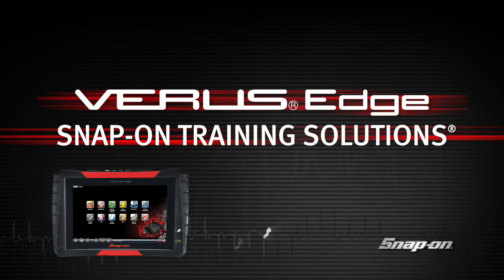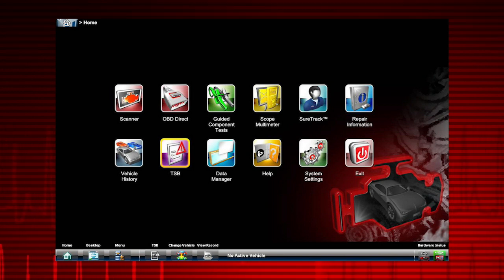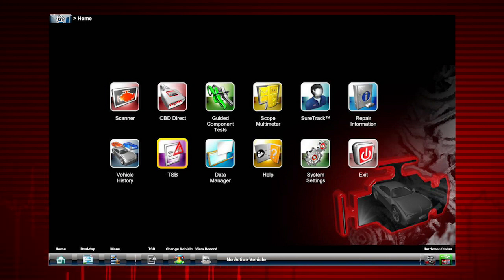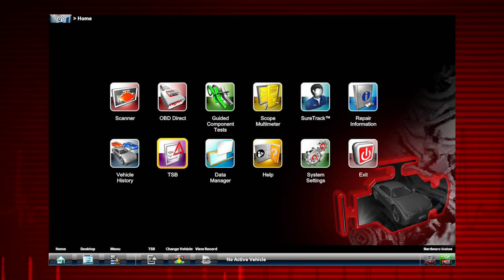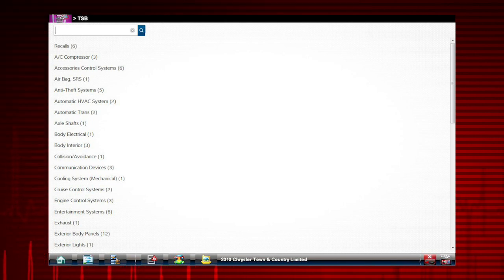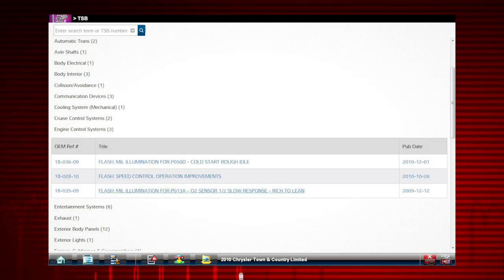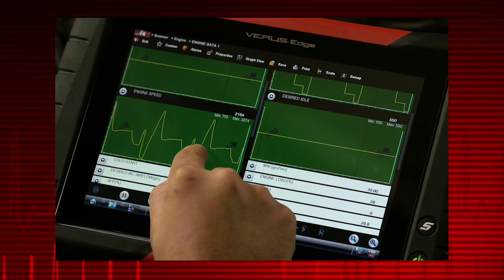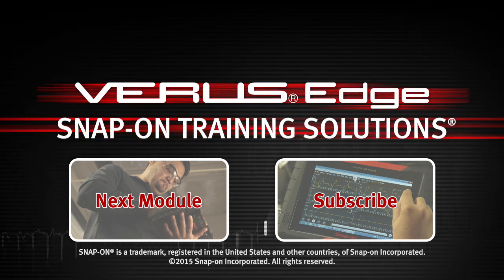Technical Service Bulletins : VERUS® Edge (Pt. 6/12) | Snap-on Training Solutions®